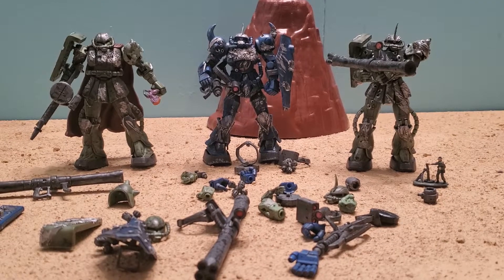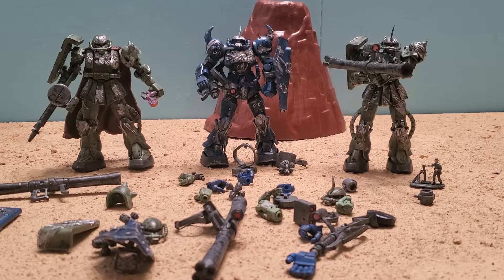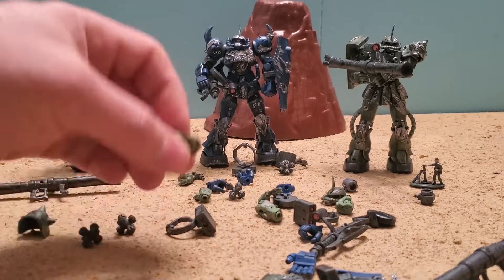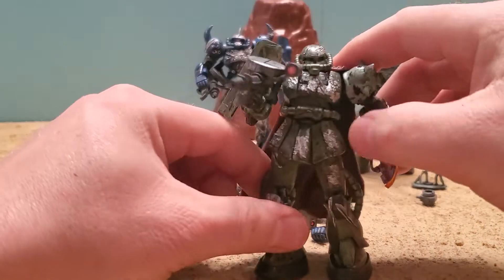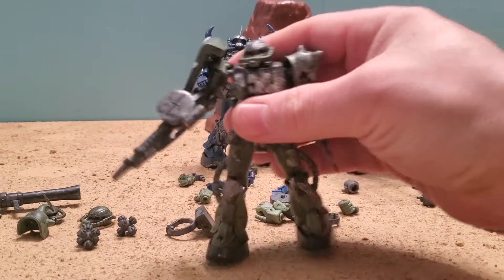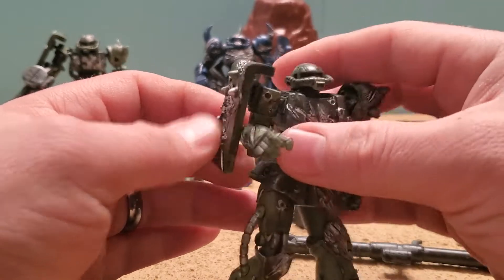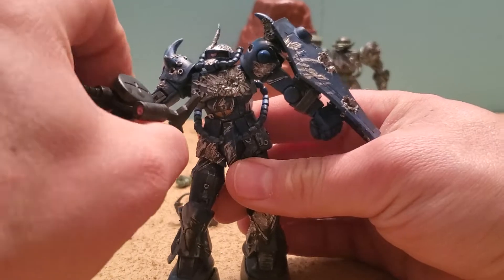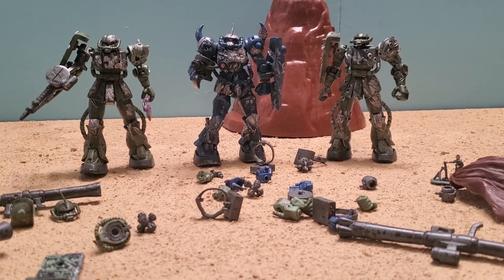ODESSA DAY BATTLESCARRED ZEON EMIA FIGURES!